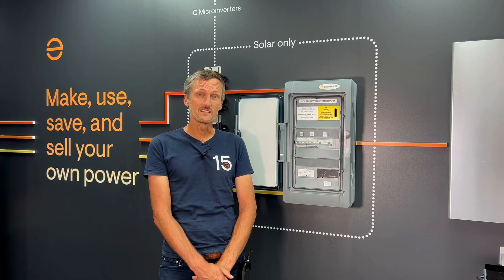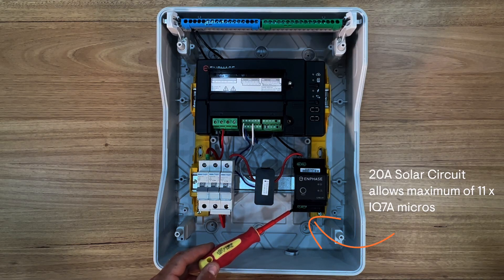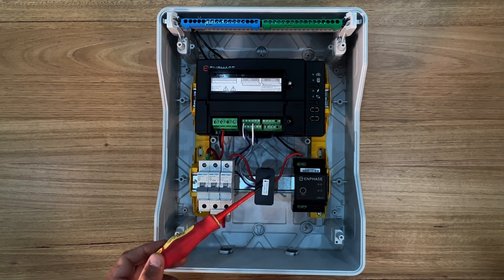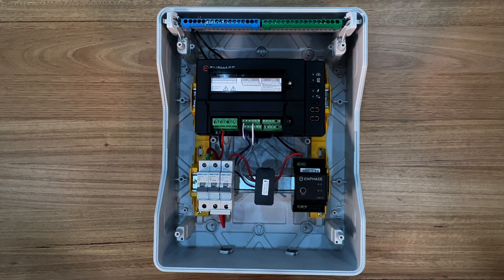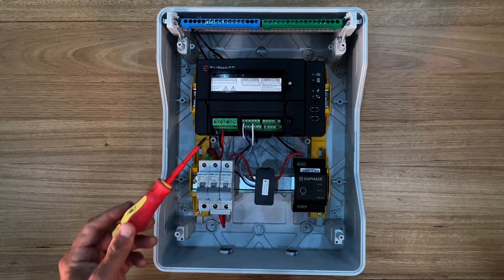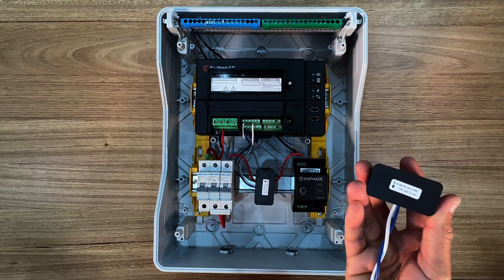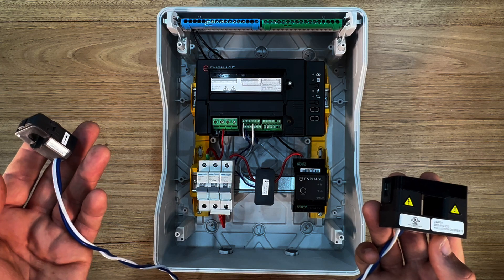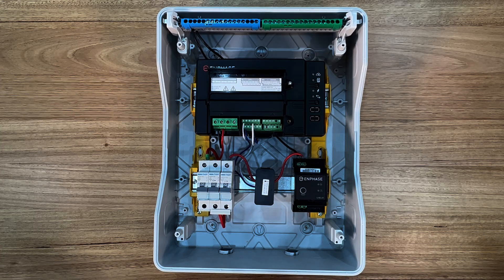Enphase - singlephase solar sub board - overview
Enphase Technical Trainer Duncan Macgregor demonstrates an example of  using a solar sub-board for single phase installations.  In this example, Duncan shows off somewiring tips and tricks to ensure your installations are quick and easy.